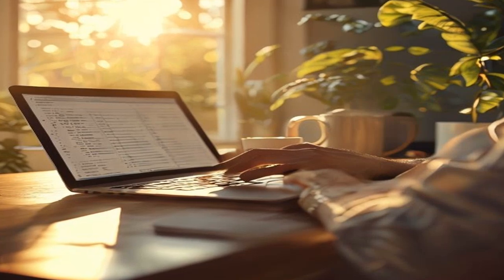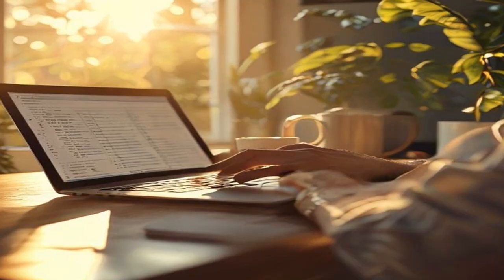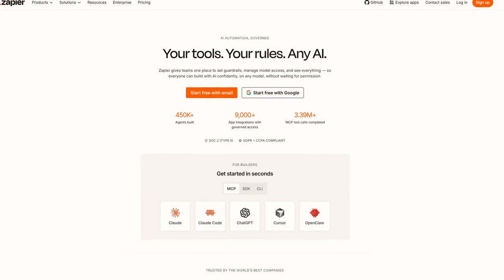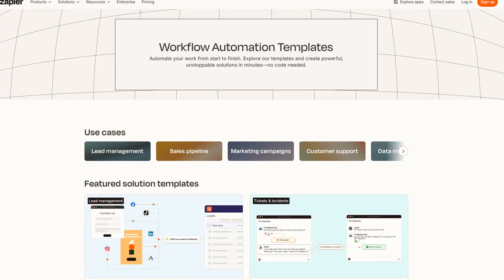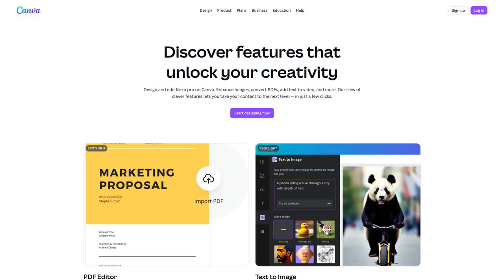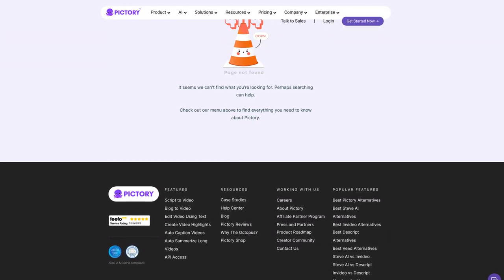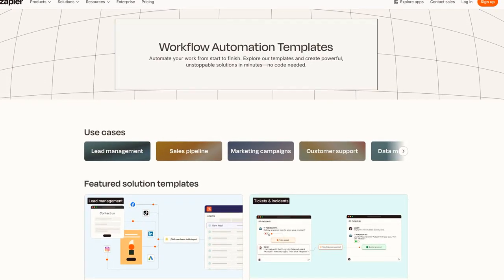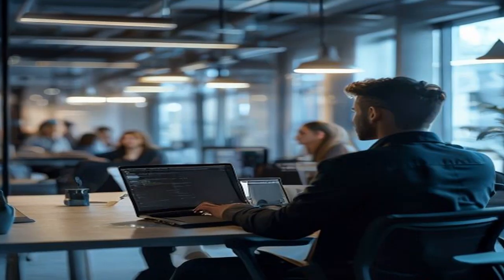Auto Like Dan: A Step-by-Step Guide to Automating Repetitive Tasks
⏱ Chapters
0:00 Dan Shipper's automation strategies can be
0:27 The first step in automating repetitive
1:16 Once you've identified and categorized your
2:02 Another important aspect of Dan Shipper's
2:51 In addition to automating repetitive tasks
3:32 One of the most common challenges
4:17 Another important aspect of Dan Shipper's
4:54 Finally, it's worth noting that Dan
5:33 In conclusion, Dan Shipper's automation strategies
6:13 Thanks for watching

Learn how to apply Dan Shipper's automation strategies to your solo business, using AI tools like Zapier, Make, and n8n. Automate repetitive tasks and focus on high-leverage activities.

   Script-to-video with stock footage (the premium alt to our FFmpeg pipeline)
   Short-form AI copy for ads, emails, social